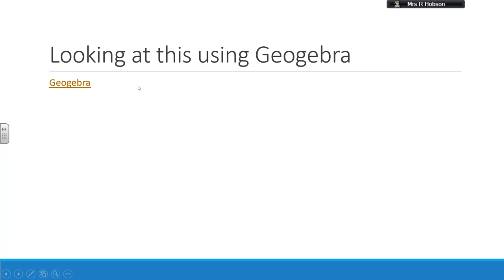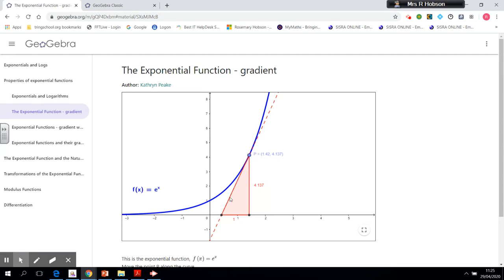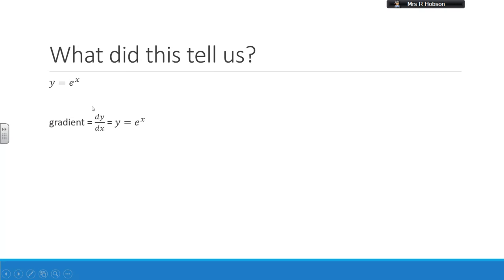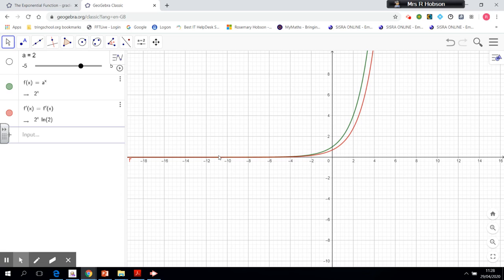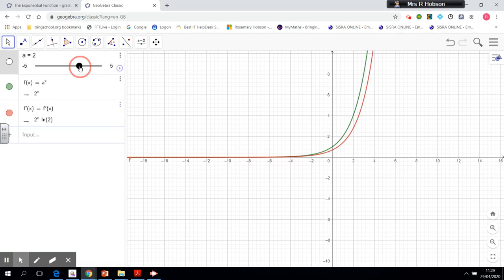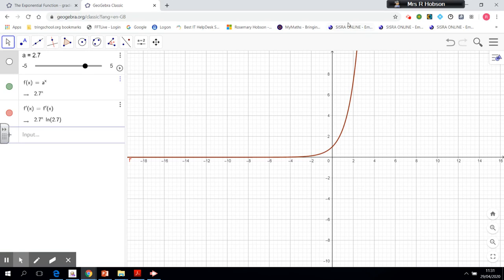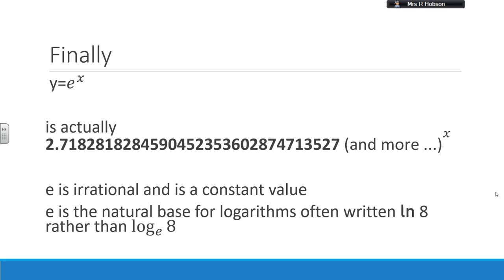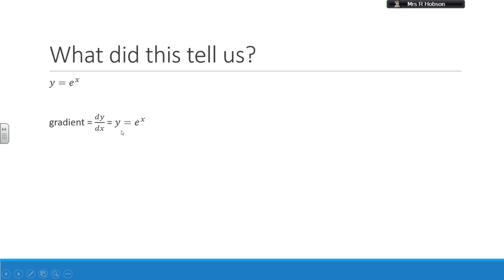What is y=e^x